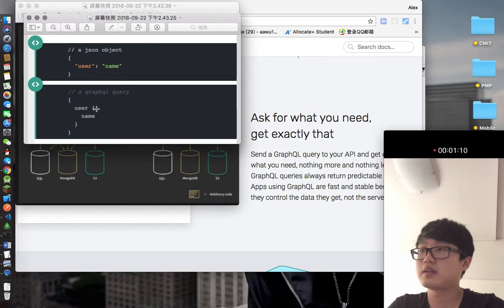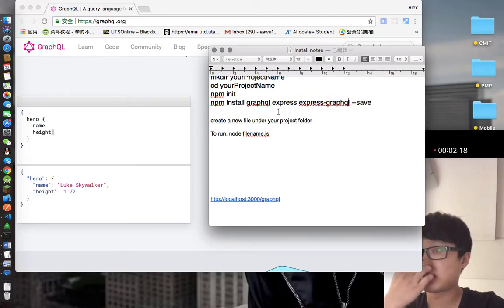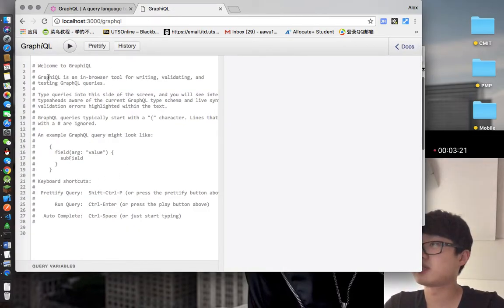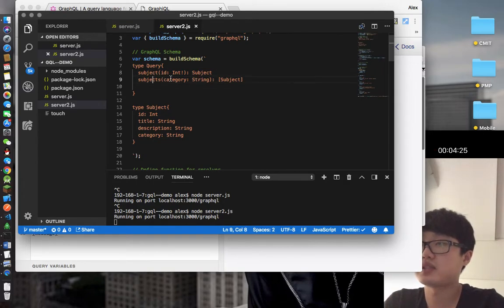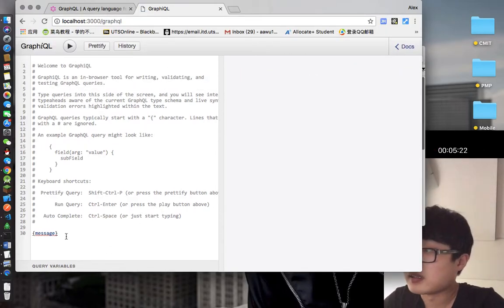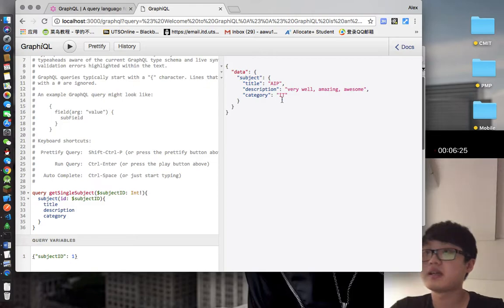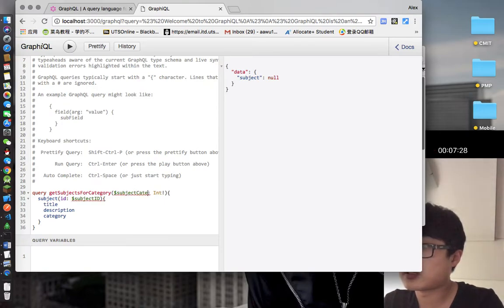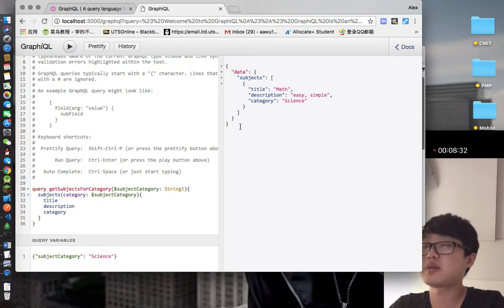GraphQL Video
A sample introduction for GraphQL